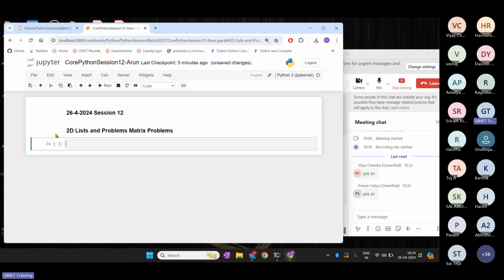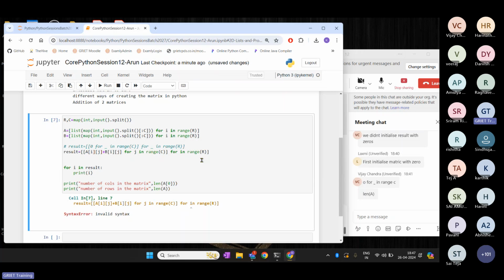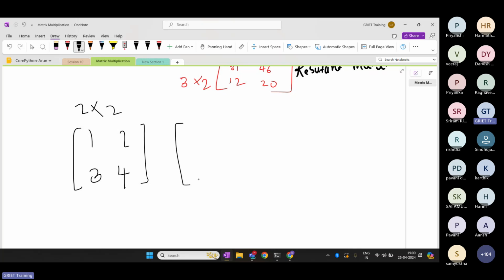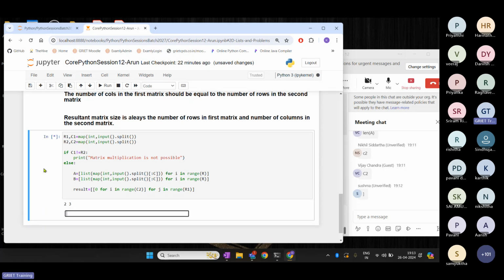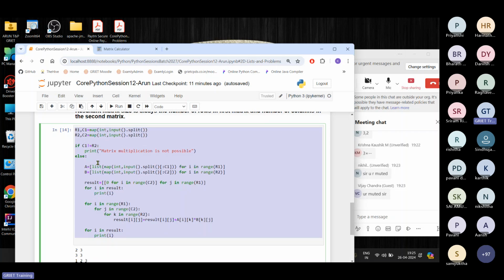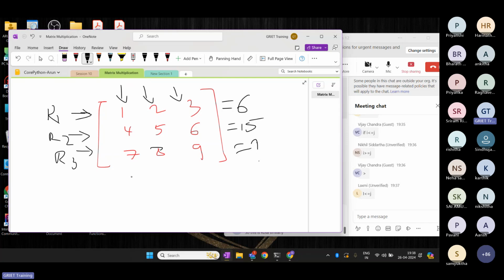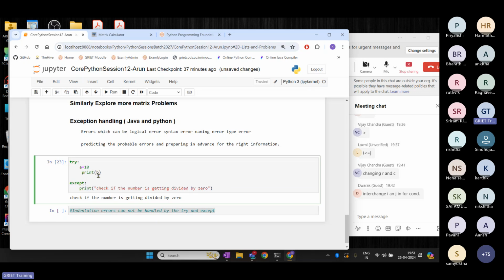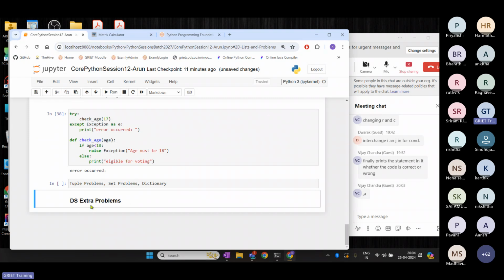Matrix Multiplication, Few more problems on Matrices